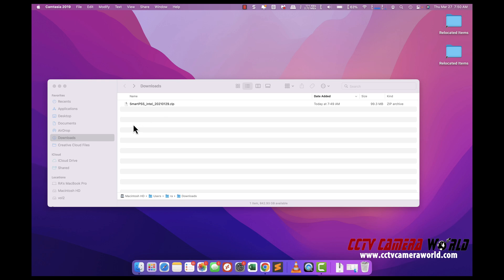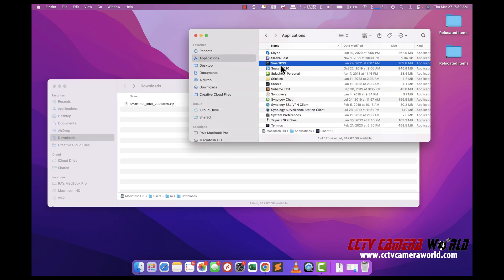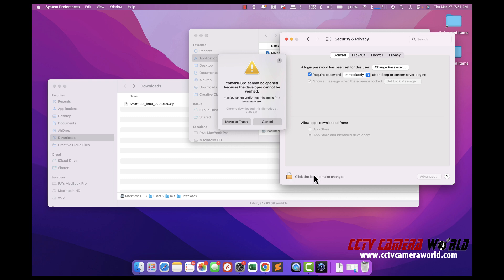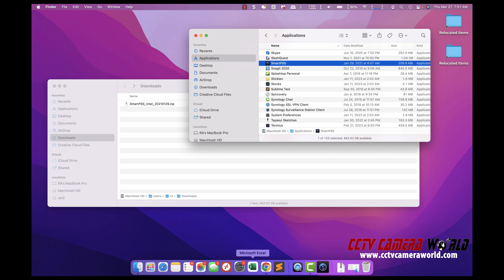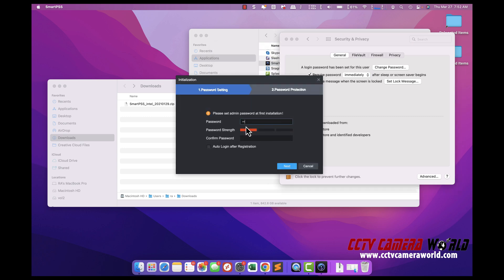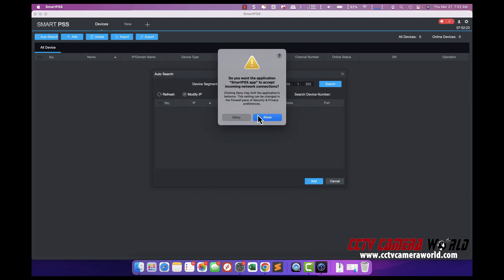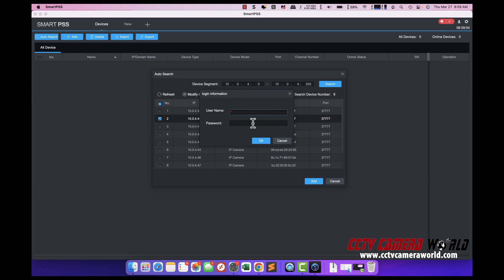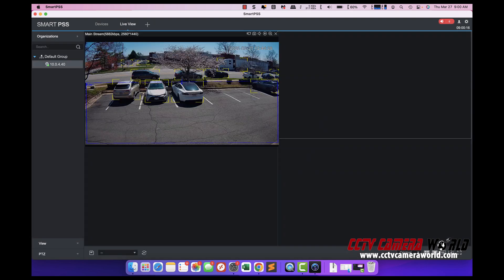How to Install SmartPSS on an Intel Mac – Step-by-Step Guide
In this video, I walk you through the step-by-step process of installing SmartPSS, the professional camera monitoring software, on an Intel-based Mac computer. Whether you're using a PoE camera or a complete NVR system that works with SmartPSS, this guide will help you get started quickly.

We'll cover how to unzip and move the app to your Applications folder, how to handle macOS security prompts, and how to search and add your cameras using the SmartPSS software.

Chapters (Timestamps):

00:00 – Introduction
00:04 – Unzipping the SmartPSS file
00:07 – Finding SmartPSS in the extracted folder
00:11 – Moving SmartPSS into the Applications folder
00:21 – Opening SmartPSS for the first time
00:28 – macOS security warning explanation
00:36 – Going to System Preferences - Security
00:43 – Clicking the padlock to allow changes
01:02 – If stuck, retry the process
01:10 – Enter password and click Open Anyway
01:23 – Setting a login password for SmartPSS
01:30 – Choosing security question settings
01:38 – SmartPSS software successfully opens
01:40 – Searching for cameras on the network
01:46 – Granting permissions and setting correct subnet
01:54 – Auto Search for cameras or NVR
02:01 – Adding cameras to the software
02:06 – Entering the username and password
02:19 – Camera goes online in SmartPSS
02:23 – Dragging into Live View to watch camera feed
02:30 – Wrap-up and reminder to subscribe